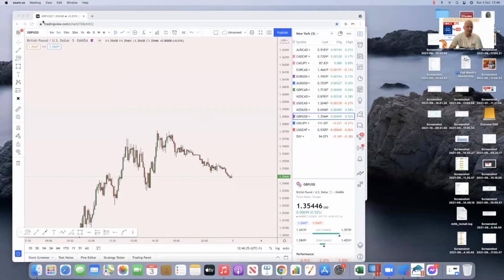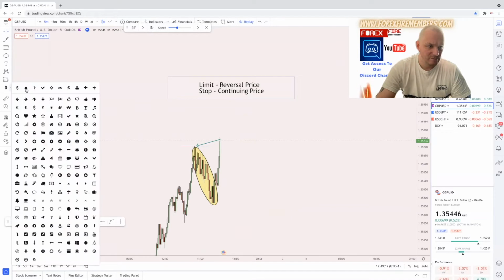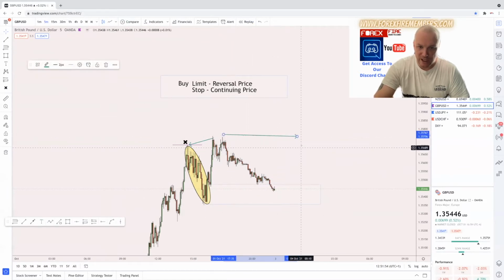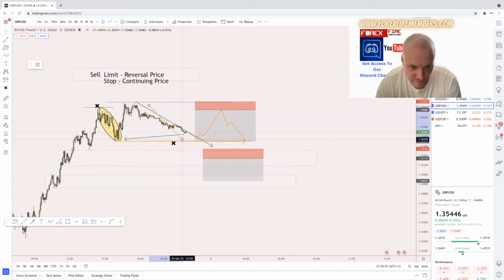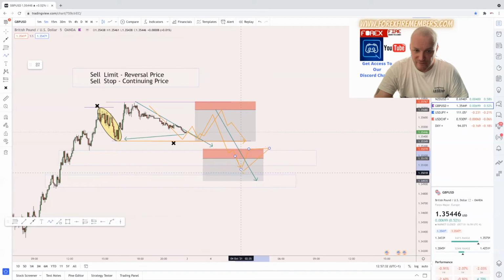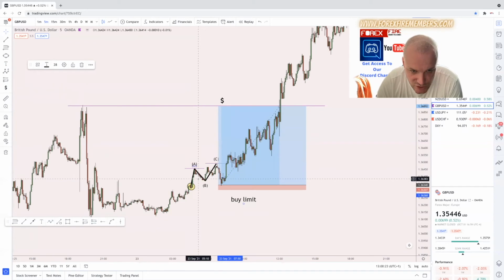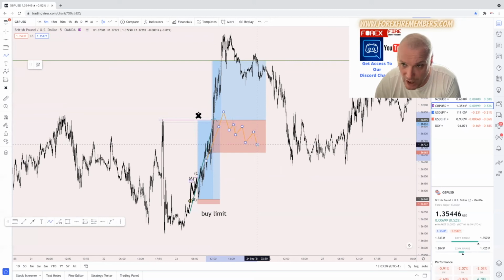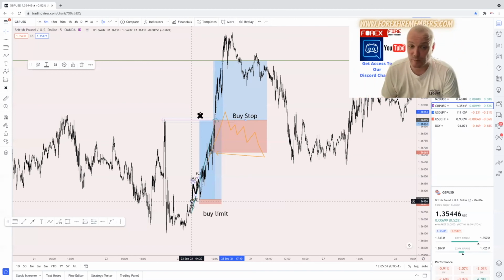What Are Buy Orders & Stop Orders In Forex Trading Forex Fire